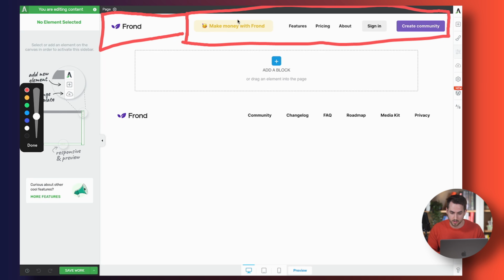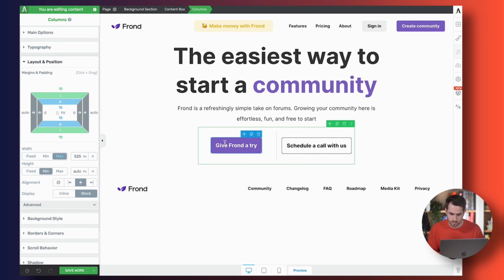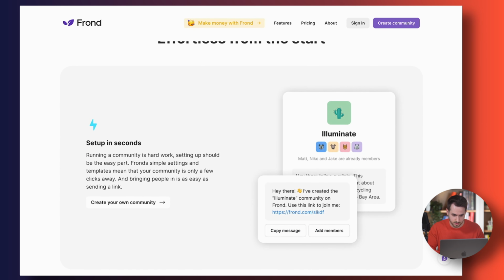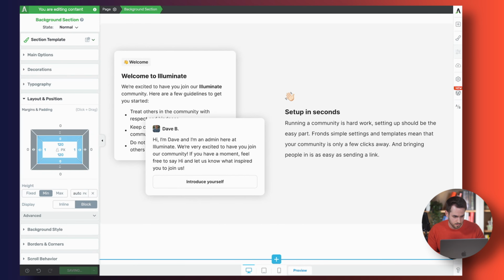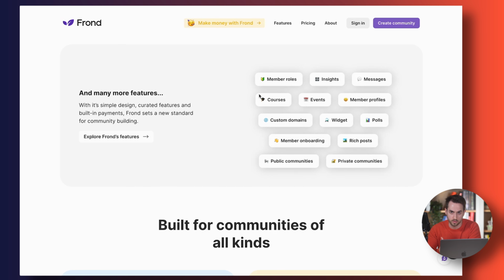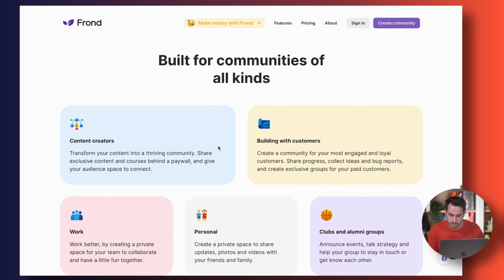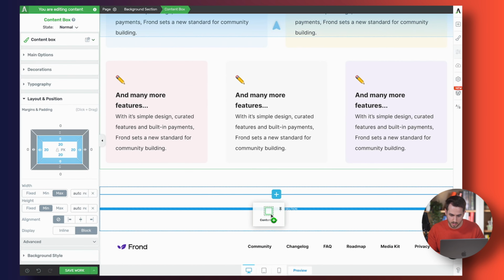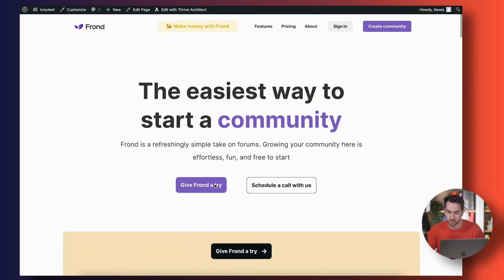Build a HIGH CONVERTING Landing Page on WordPress WITH ME!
Learn how to build a high converting landing page on WordPress with me! In this video, I’ll show you how to use Thrive Architect to create a stunning homepage for Frond. You’ll see how to:
- Design a clean and conversion-focused layout with text, images, and buttons
- Customize the colors, fonts, and spacing to match your brand
- Add dynamic elements like testimonials, countdown timers, and opt-in forms
No coding is required, just follow along and have fun!

Unlock Your Website's Full Potential Now - Click Here to Transform Your Landing Page into a Conversion Powerhouse!

Time Stamps:
00:00 - Introduction
01:01 - Header & Footer
02:04 - Overview
02:30 - Hero Section
09:35 - Section 2
15:03 - Section 3
20:48 - Section 4
28:32 - Section 5
35:35 - Section 6
45:22 - Bottom Section